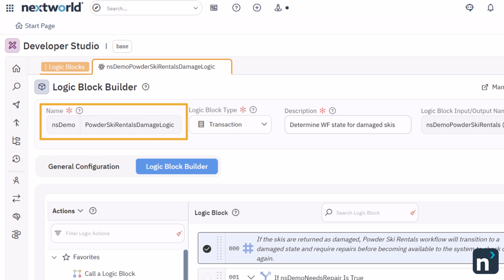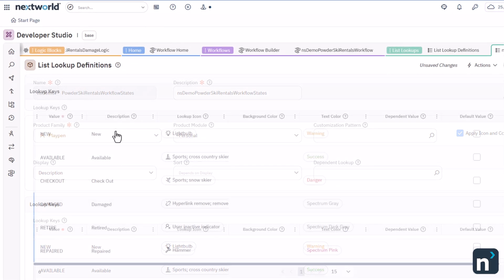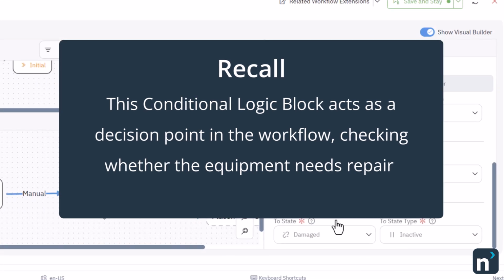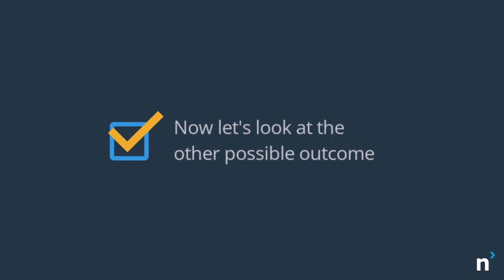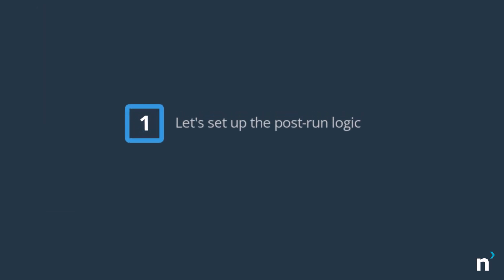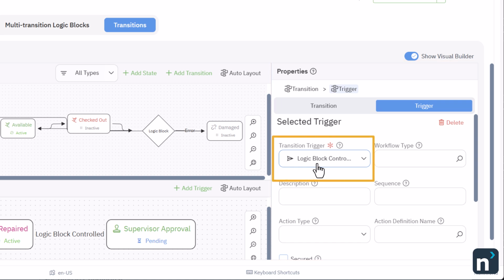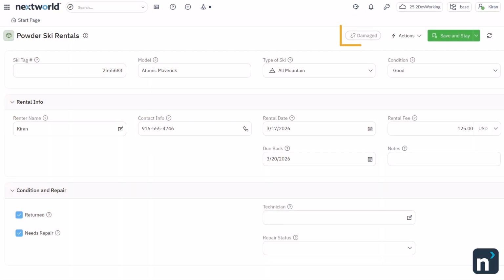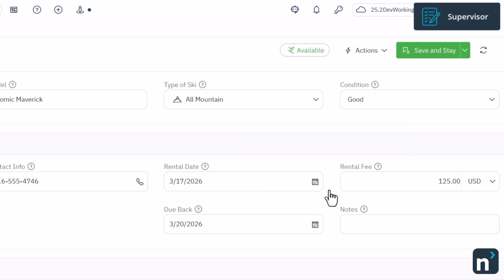Add Conditional Transitions to a Workflow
In this video, you’ll enhance your workflow with conditional logic and approval logic, giving it the flexibility to handle real-world scenarios. Then, watch it all in action inside your application.